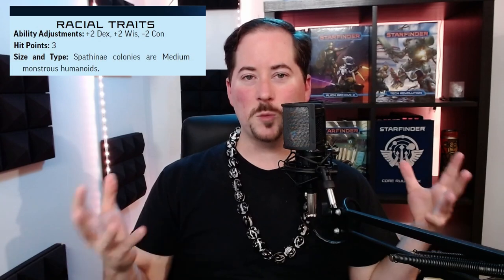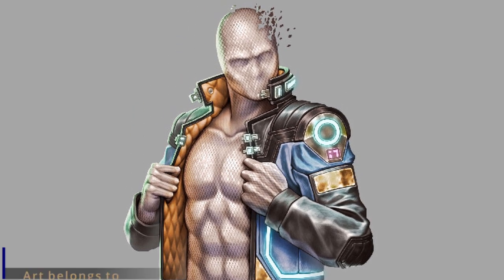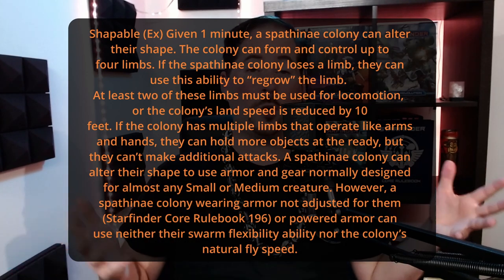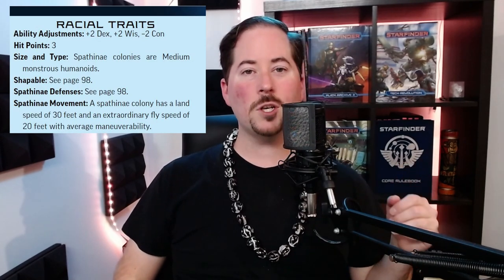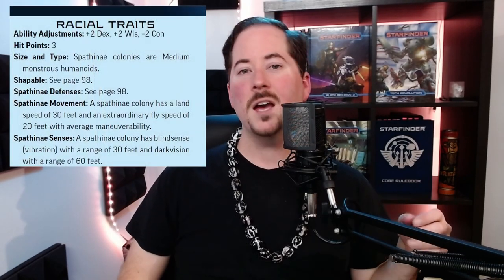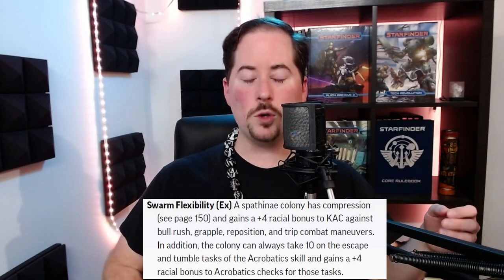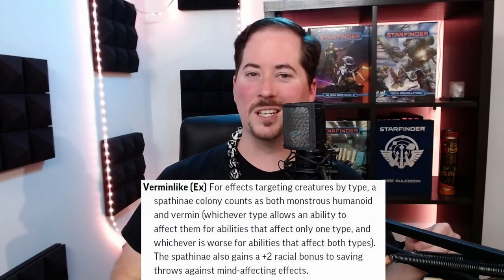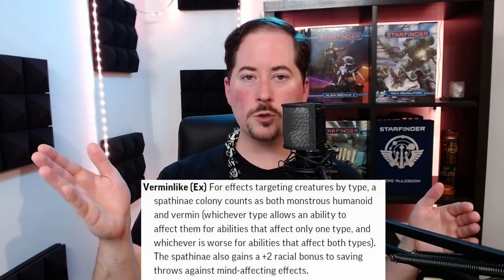Spathinae Race Guide - Starfinder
The Spathinae are of one mind but that mind is made up of thousands of smaller individuals. Their bodies resemble that of a human but it is in fact, a swarm of insects. With the Spathinae having a swarm body this makes them very flexible and able to fit into tight spaces others wouldnt. Spathinae come from the vast but no ones is really sure where, not even the Spathinae.

Tech Revolution
Galactic Magic
Alien Archive 3
Galaxy Exploration Manual
Starfinder Core Rule Book

Logitech c920
Mic At2020

Time Stamps
0:00 Spathinae Stats
3:30 What Is A Spathinae?
4:57 Wearing Clothes As 1000 Insects
6:02 Swam Memory
8:30 Azlanti Star Empire